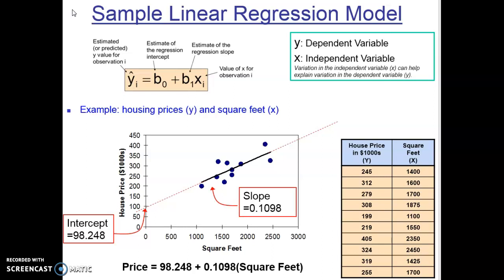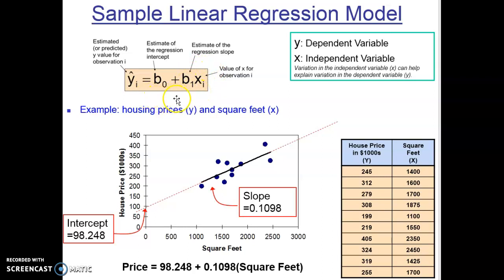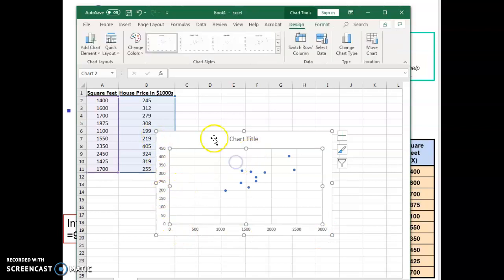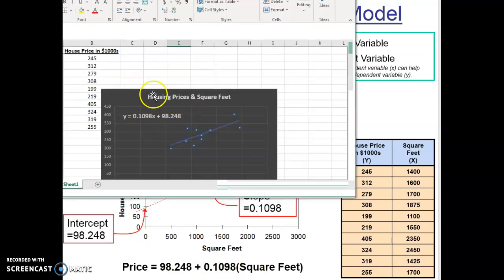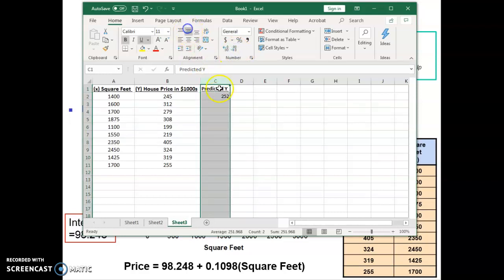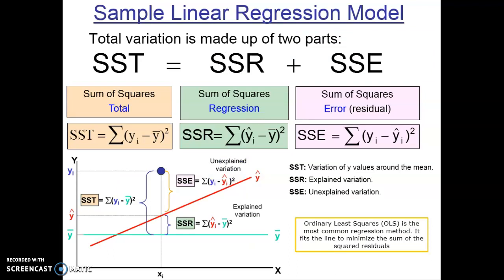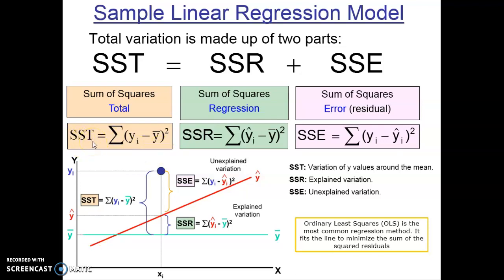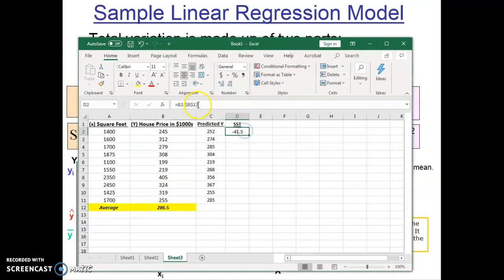Regression Analysis-Part 1